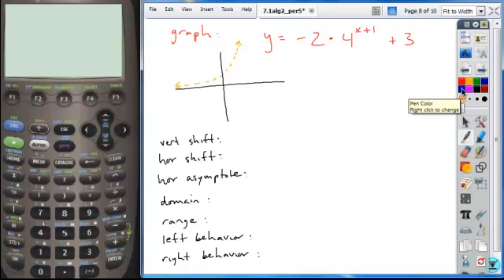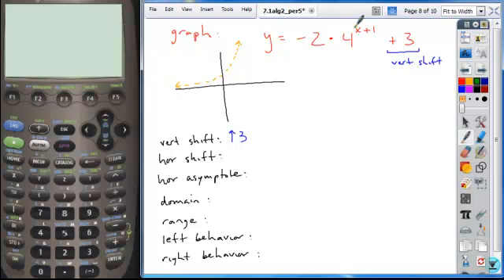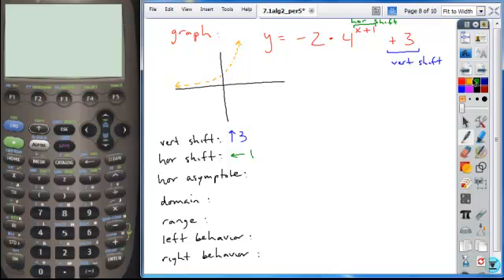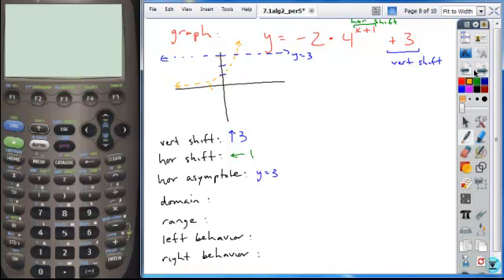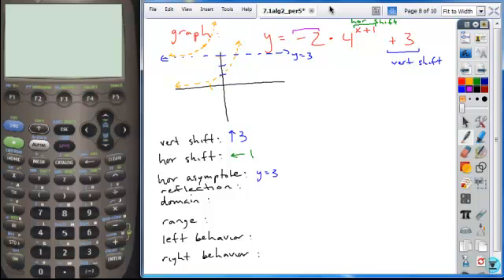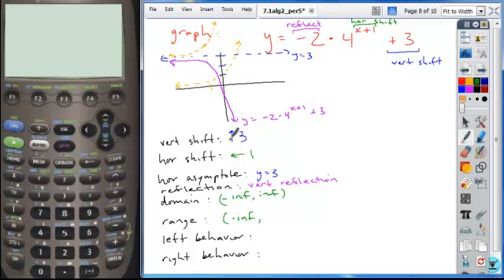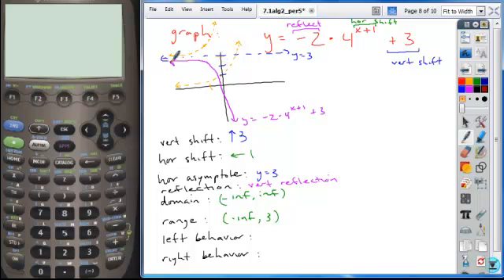7.1alg2_graph_exp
7.1 alg2 exponential growth graph